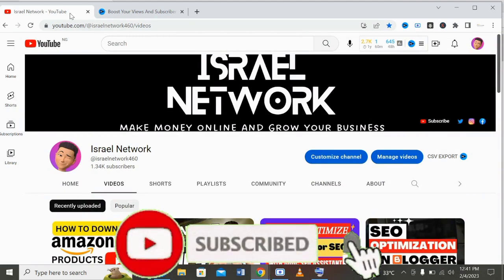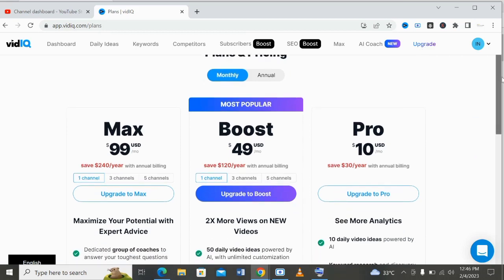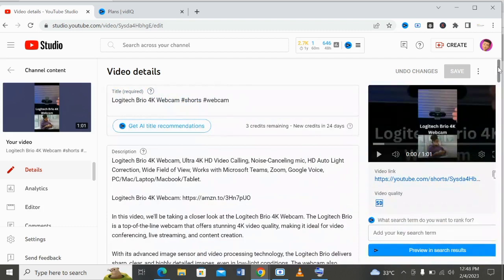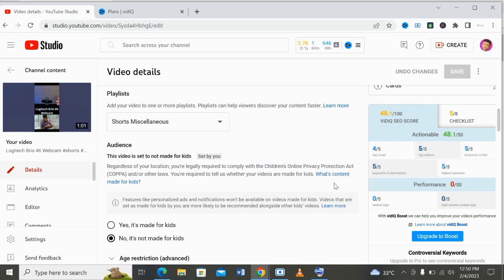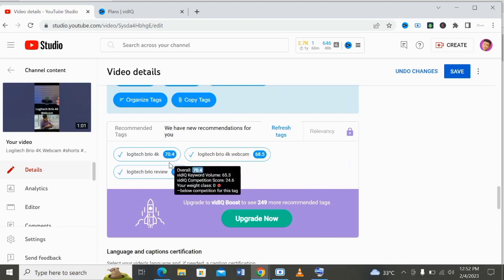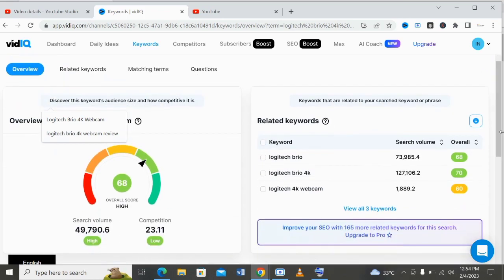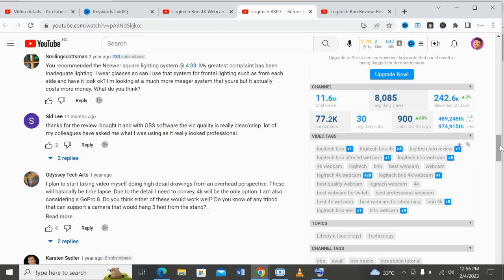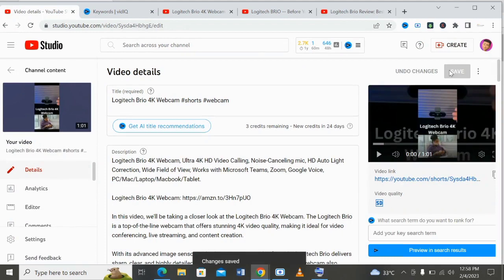Boost Your YouTube Rankings with the Most Powerful Keyword Research Tool in 2023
How To Rank Youtube Videos (best youtube keyword research tool 2023)
If you want your Youtube videos to rank on the first page of Youtube search, then you need to optimize your videos for SEO. In this video, we'll show you how to rank your videos for SEO and get them seen by more people, so that you can grow your channel! It's the best youtube keyword research tool 2023,  youtube seo.

There are a few key things you need to do to optimize your videos for SEO,  keyword research, that's why you need best youtube keyword research tool 2023. In this video, we'll show you how to identify and correct any problems with your videos so that they rank higher in search. We'll also discuss some of the best ways to get your videos seen by more people, so that they can rank higher and grow your channel!

Amazon Store Front - Vlogging Business
👉INSMY Wireless Earbuds
👉Car Phone Holder Mount
👉Basics 50-inch Lightweight Camera
👉Apple AirPods Max Wireless Over-Ear Headphones
👉Blue Yeti USB Microphone for PC
👉Movo iVlogger Kit for iphone
👉Vlogging Camera, 4K Digital Camera for YouTube
👉Stanley Classic Trigger-Action Travel Mug